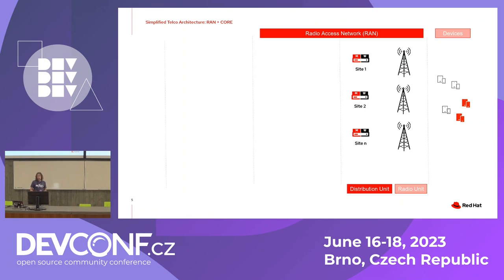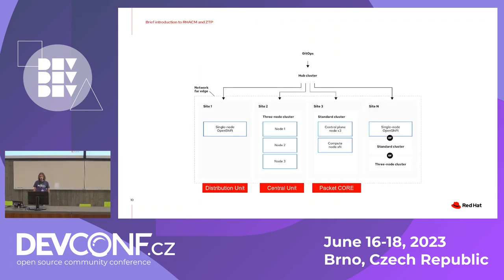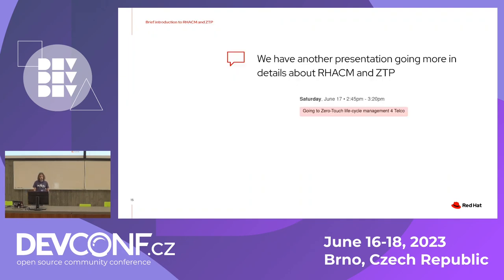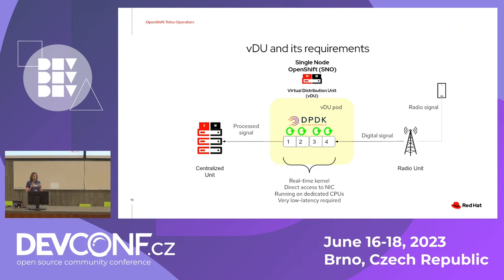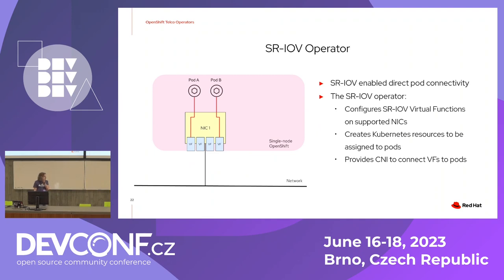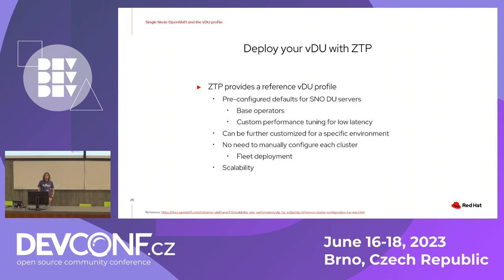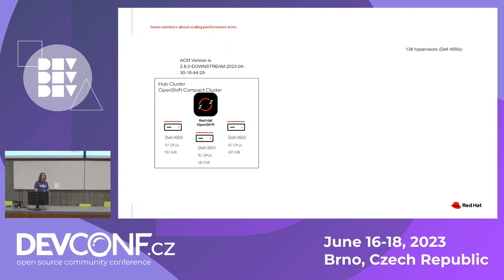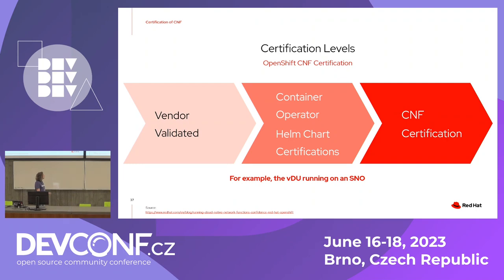Tuning and automating for Telco 5G containerized workloads - DevConf.CZ 2023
Speaker(s): Jose Gato Luis

Performance and latency are always a central issue on cluster preparation, prior to starting deploying workloads. Telco operators need to manage many thousands of Radio Units (RU) that are connected to Distributed Units, which are connected to a number of compact or full clusters where Centralized Units (CUs) are running. These are connected with back haul to a typically large cluster where Core processing is running. Each of these clusters need to be managed and optimized.

In this session, we will show the main points to consider when tuning performance on a Kubernetes cluster for the latency-sensitive 5G containerized workloads, and how we use and customize different Red Hat products to automatically deploy that tuning on a large scale, distributed fleet of clusters.
- Deploying clusters on Edge and Far Edge using Red Hat ACM together with ZTP (Zero Touch Provisioning)
- Single Node Openshift and the vDU profile
- Special Telco Operators
- PTP and SRIOV configuration.